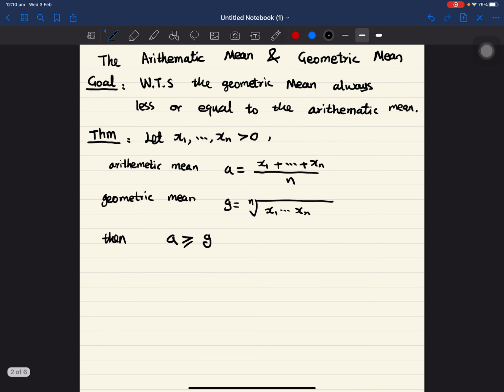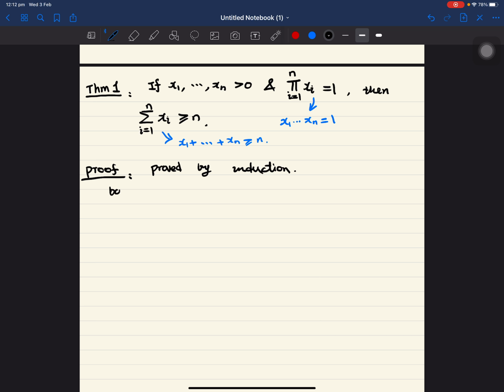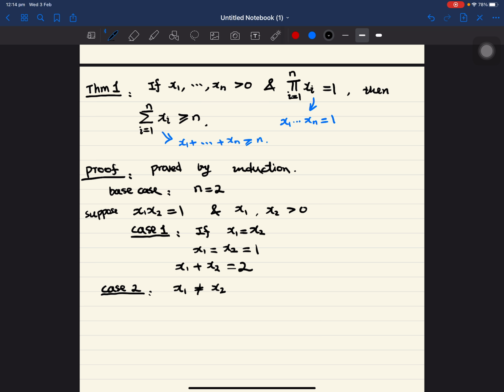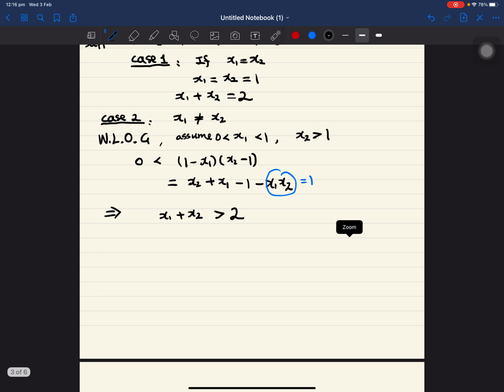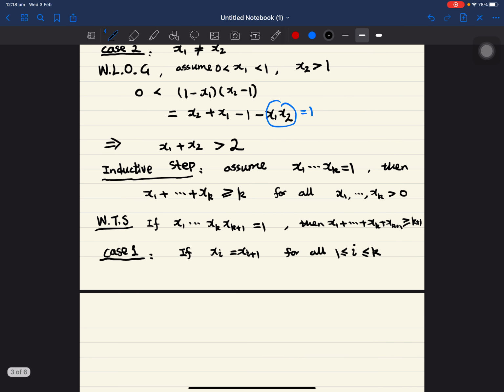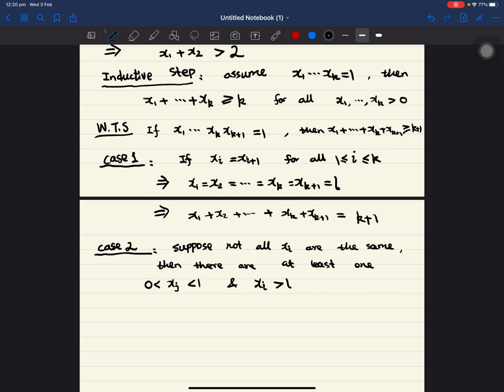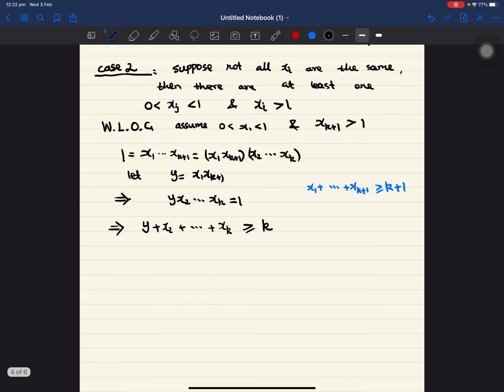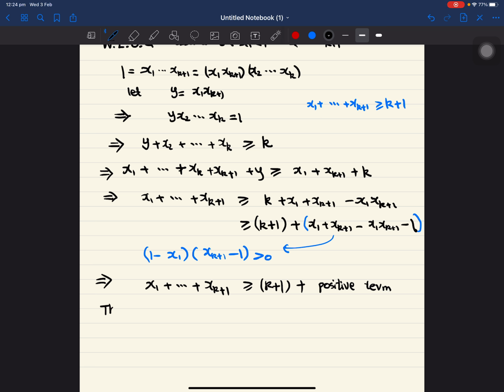why Geometric Mean is always less than Arithematic Mean Part 1 | Inequality EP1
In this video, we look at an interesting inequality due to French mathematician Cauchy, the geometric mean is always less or equal to the arithematic mean.

We will prove this theorem by two part, in part one, we first prove the useful inequality that would be the main tool to prove the inequality.

In part two, we will show why geometric mean is always less or equal to the arithmetic mean and an interesting corollary derived from the theorem.